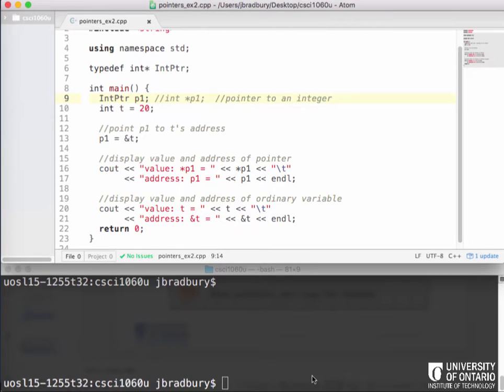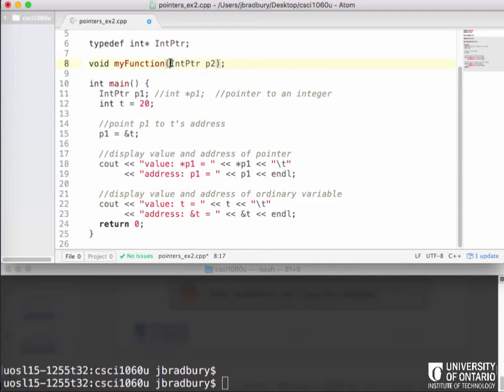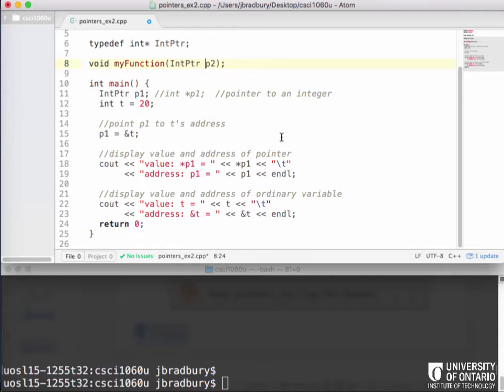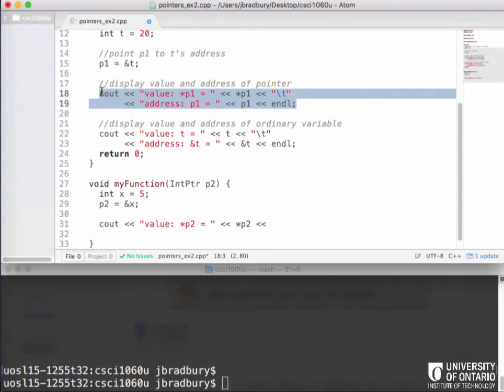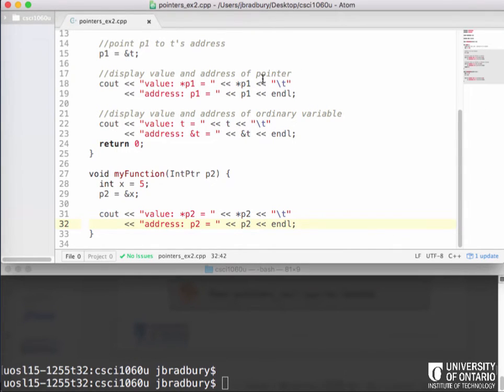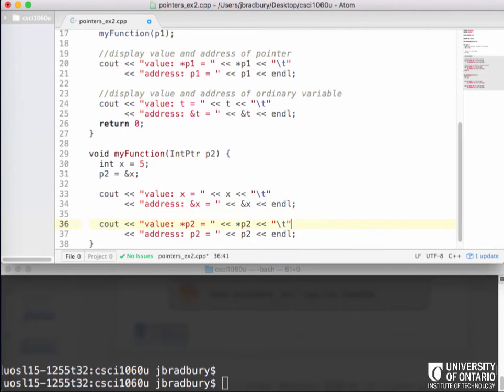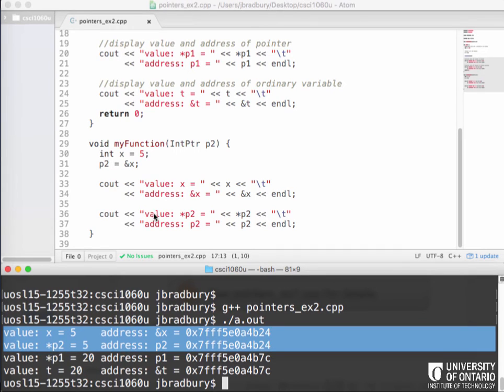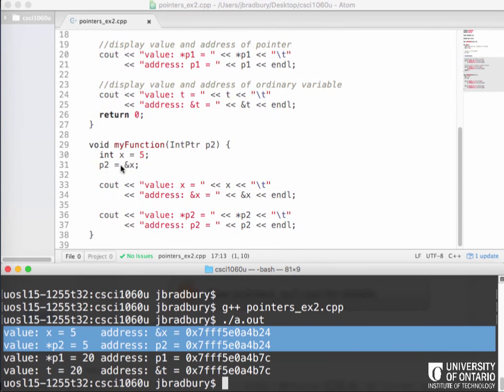Pointers as Call-By-Value Parameters in C++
In this example we see how to pass a pointer variable to a function as a call-by-value parameter. This is the first of two videos that highlight the difference between passing a pointer as a call-by-value vs. call-by-reference parameter. This is an in-class programming example from CSCI 1060U: Programming Workshop I at the University of Ontario Institute of Technology.